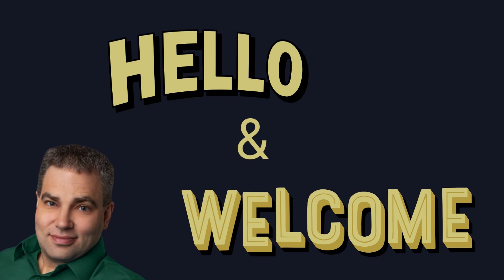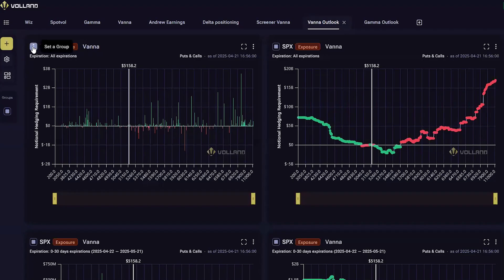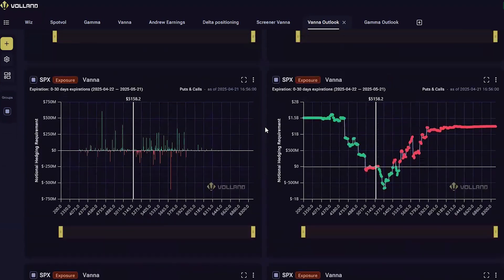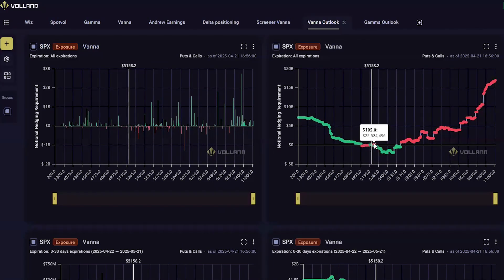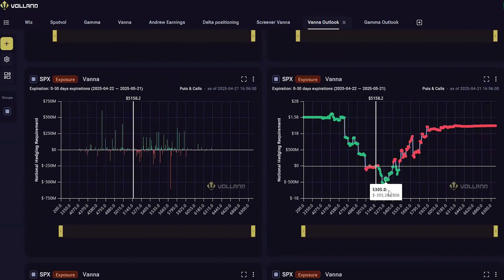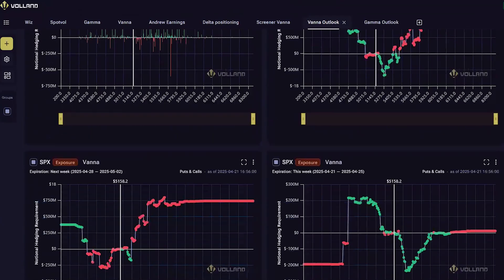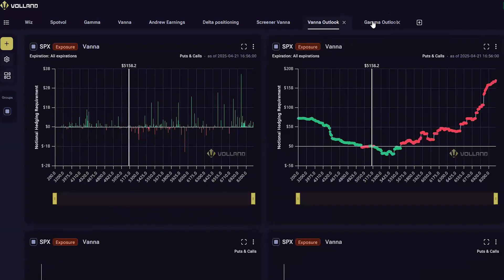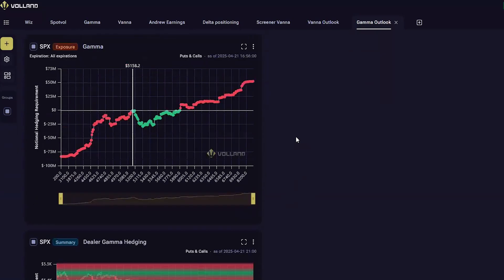Swing Trading Thesis HOW TO Using Volland Gamma and Vanna Widgets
Using bias and volatility, develop a swing trading thesis using Volland data!

The swing trading thesis outlined in this video is tailored specifically to the Volland option dealer positioning dashboard. Please watch our prior videos about vanna and gamma for more information.

🖥️ About Volland
Volland by Wizard of Ops sets the industry standard for option market maker positioning data. Since the goal of option dealers is to make spreads on option orders, their goal is to minimize the risk of their position. Volland shows where their aggregate position is most vulnerable, which allows you to anticipate market moves by identifying when dealers must buy or sell and where. By using Volland, you can gauge customer sentiment.

Volland subscribers enjoy custom design of their own workspaces to display the tickers, greeks, tools, and timeframes (including historical and 0DTE) that are of most value to their trading ventures. Subscribers can create an unlimited amount of workspaces to suit their needs.

The contents of this video should be considered as commentary and education and should not be construed as financial or investment advice.
Content posted on social media is bound by the Ad Deum Funds social media policy Volland® is a registered trademark of Ad Deum Funds.